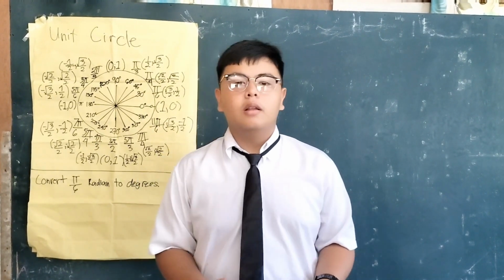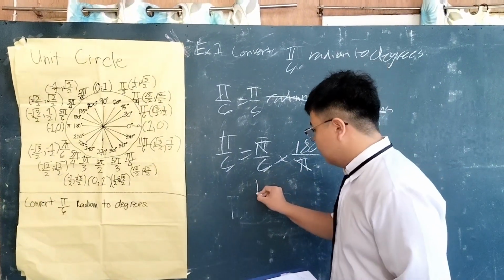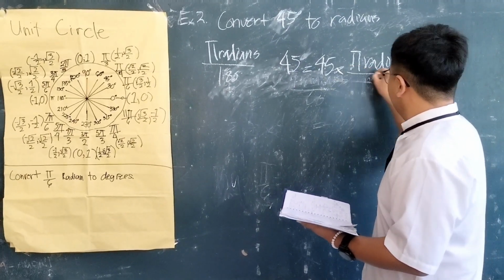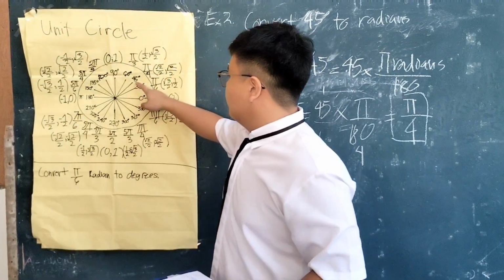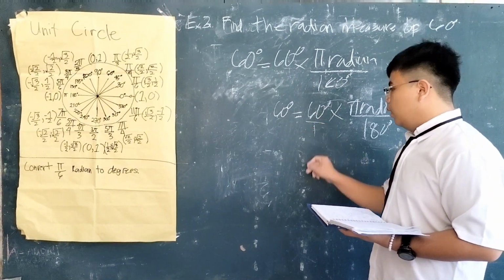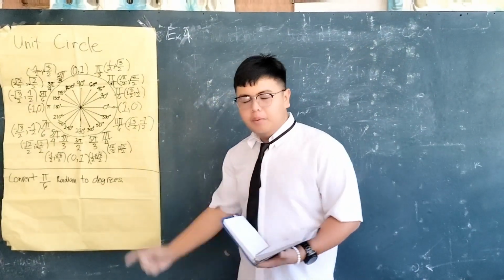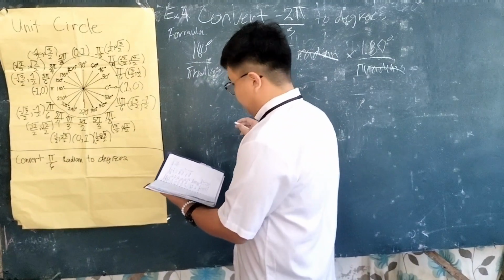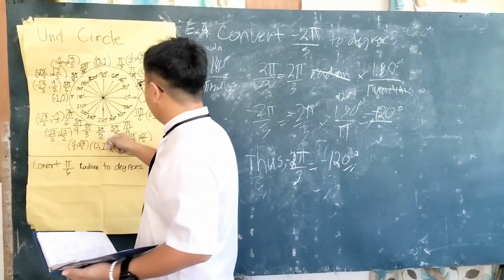unit circle converting radians to degree